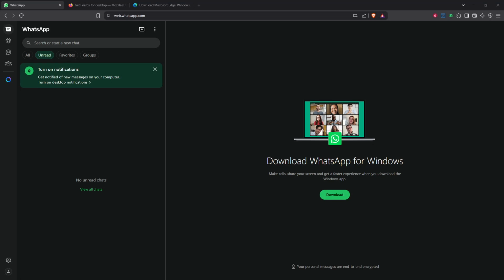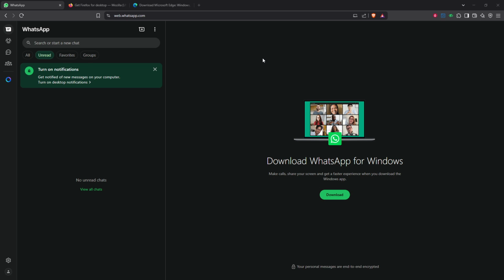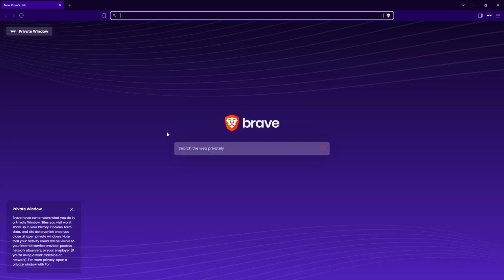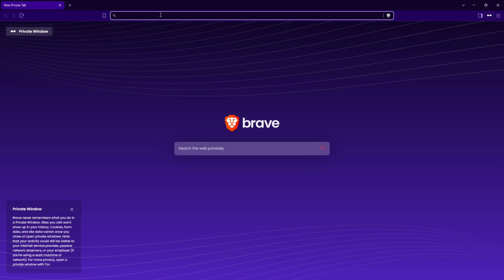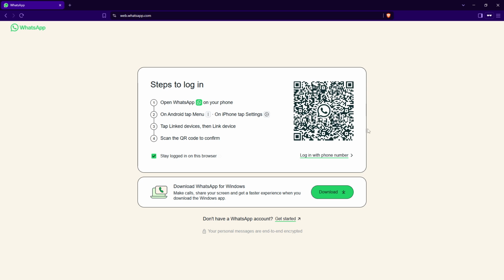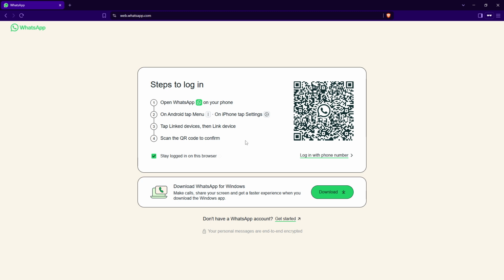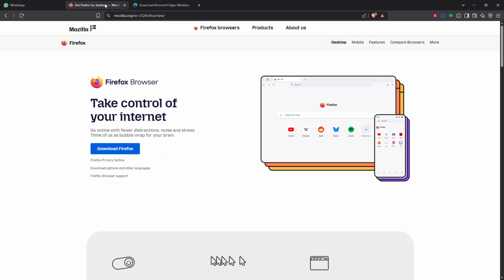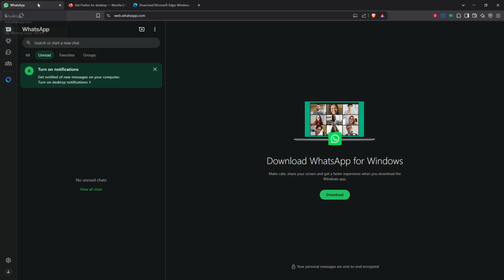How To Open Multiple Whatsapp Web Accounts on Chrome in Windows